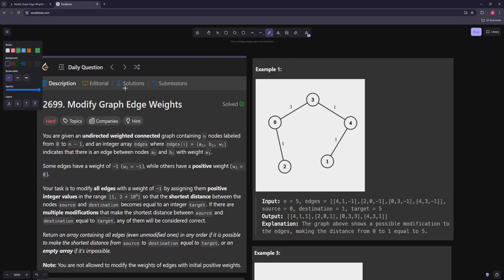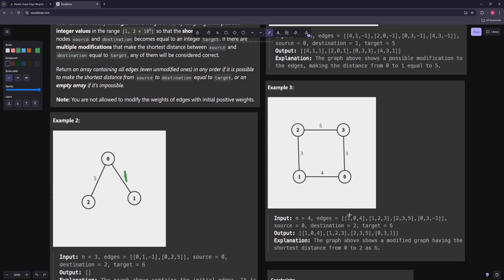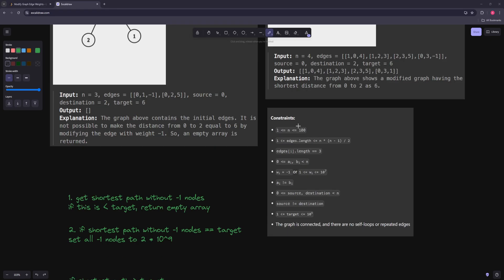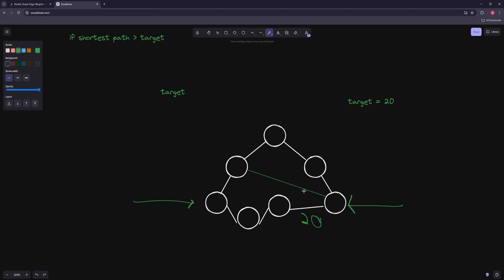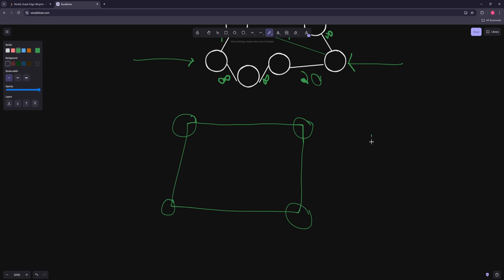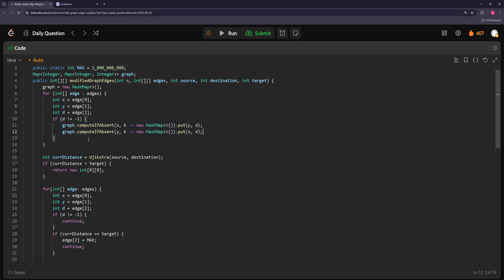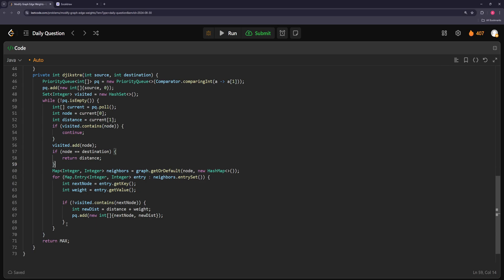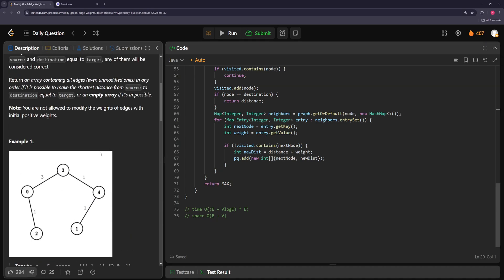LeetCode 2699 - Modify Graph Edge Weights - Java